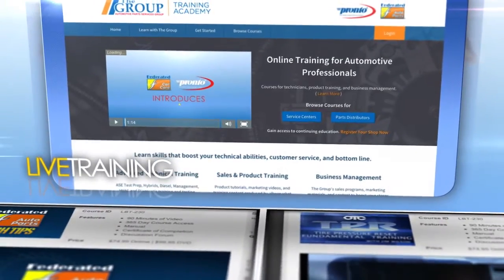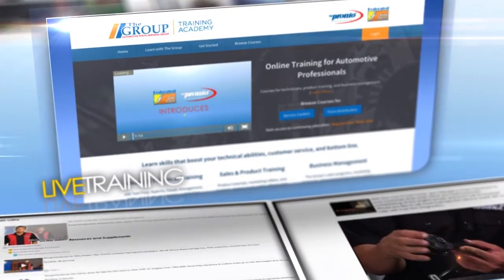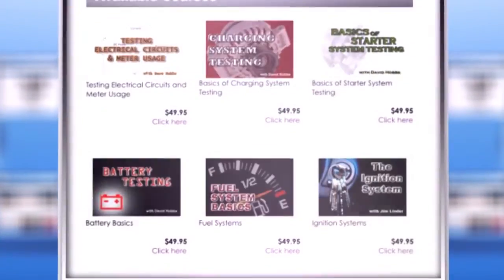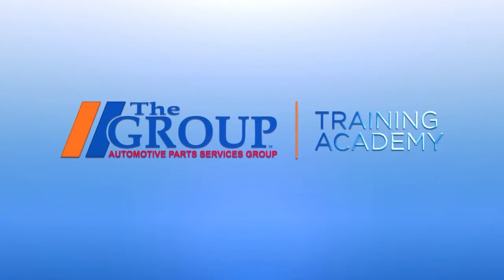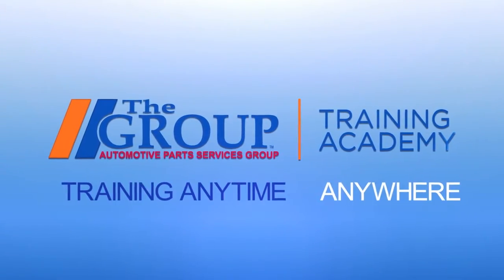Forced Induction - Spark Plug Gap | Ron Bilyeu | Tech Tip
TechTips automotive, tech , AVI High Performance requires you to think about many things differently, including the spark plug gap. In this week's tech tip, instructor Ron Bilyeu reminds you about a few things regarding spark.